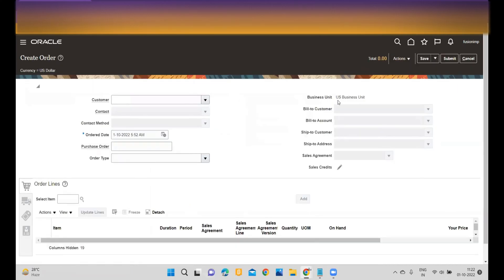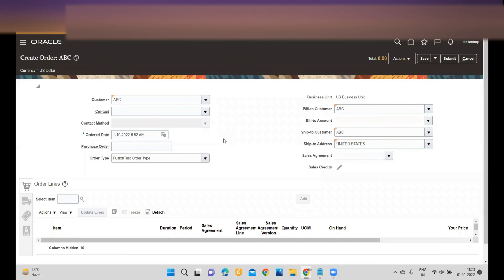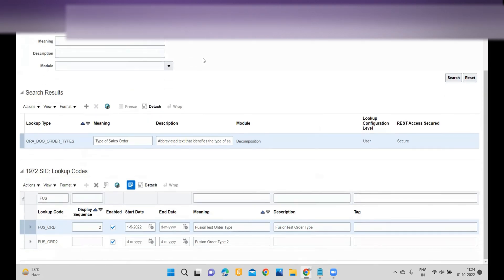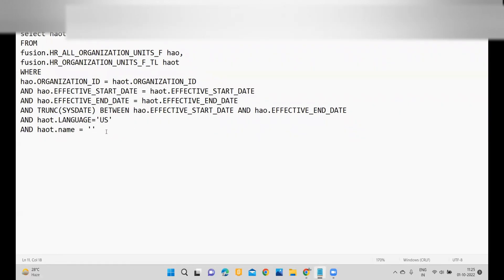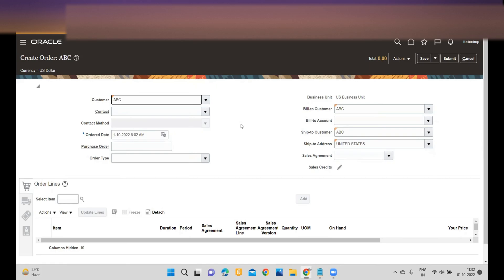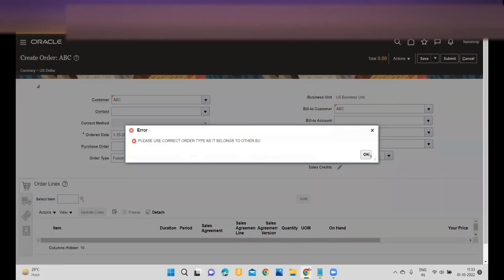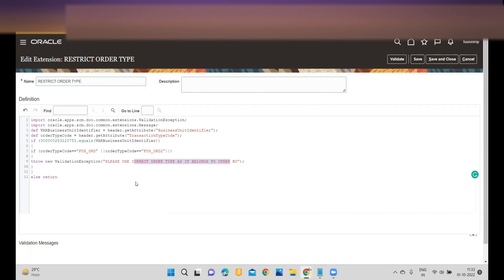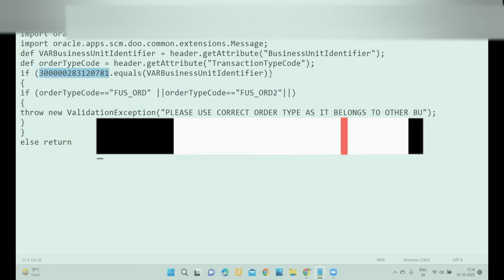How to ensure that an Order Type has been selected for a Specific Business Unit in Oracle Fusion?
In this video, We will learn how to restrict users from selecting other than specified business unit order types if they don't belong to the same.